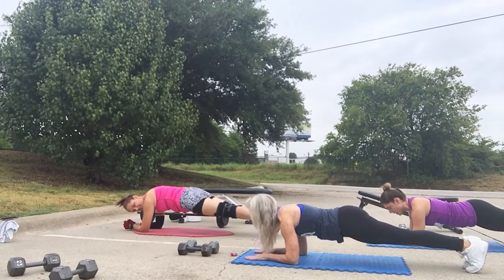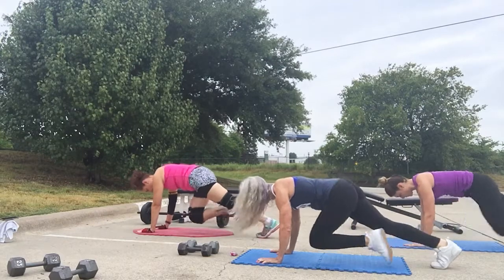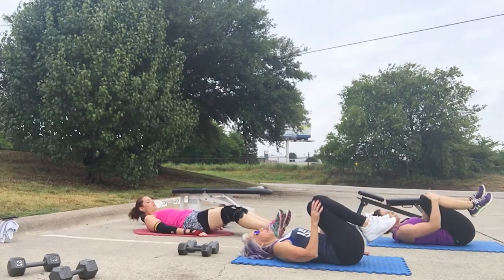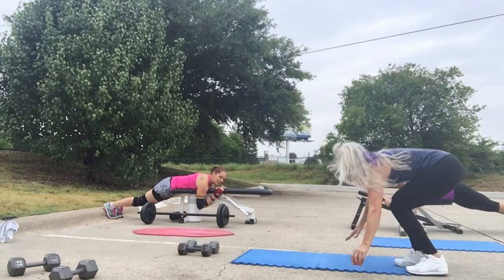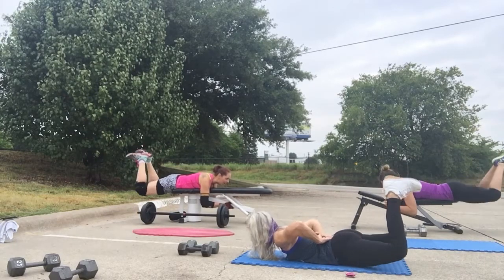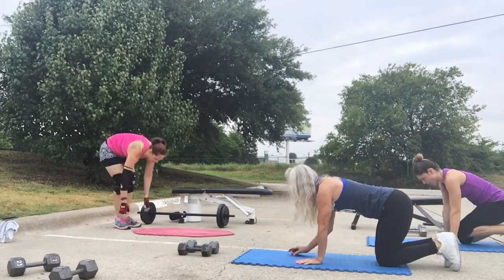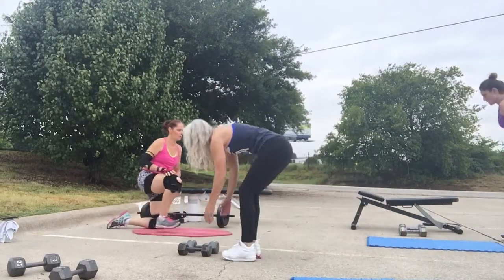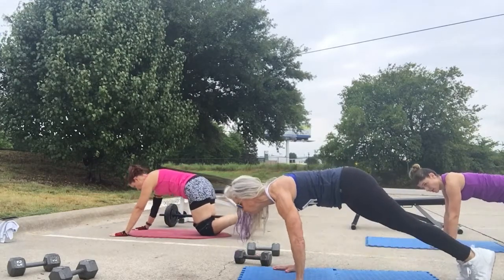7 MINUTE MILITARY STYLE BOOT CAMP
MILITARY STYLE BOOT CAMP